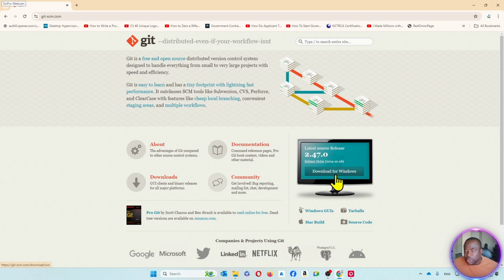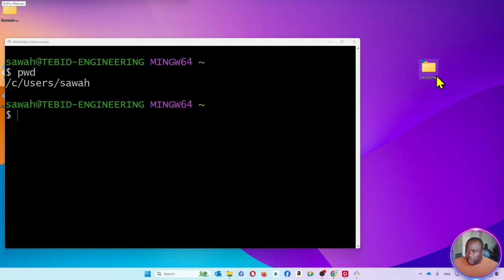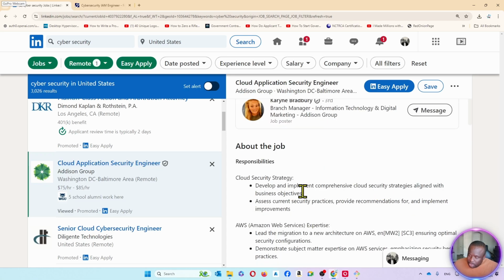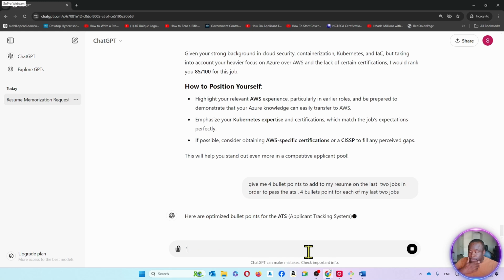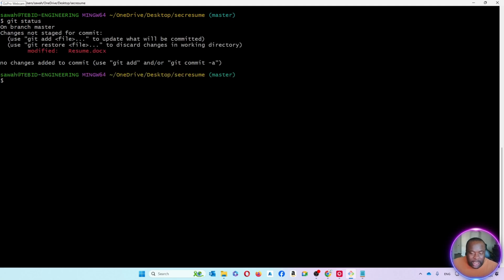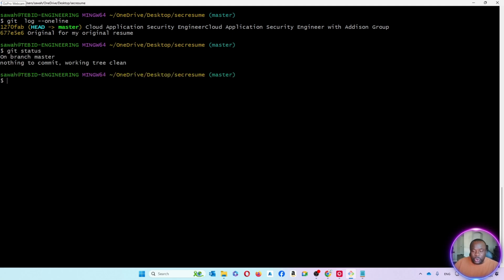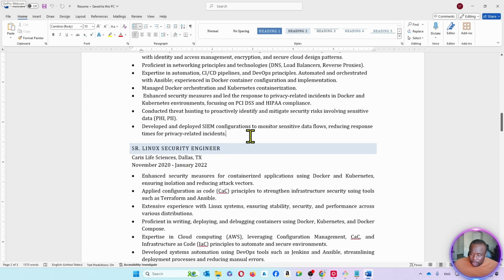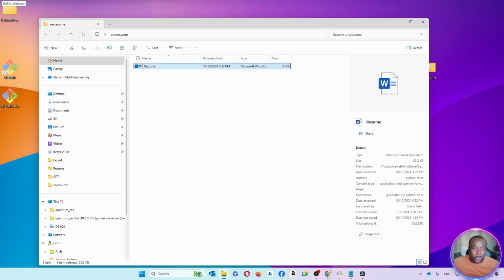"How to Get More Tech Job Calls with a Dynamic Living Resume: Proven Strategies"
In this video, I’ll show you how to boost your chances of landing more tech job calls by creating a dynamic living resume. A living resume is constantly evolving, reflecting your latest skills, projects, and certifications to stay ahead in a competitive tech landscape.

We’ll dive into using Git to track your resumes, making it easy to organize and keep track of the versions you use for each job application. I’ll also demonstrate how to leverage ChatGPT to optimize your resume for specific job postings, ensuring that it’s tailored for maximum impact with each submission.

Whether you're in cloud security, DevOps, or any other tech field, these tips will help you get noticed by recruiters and hiring managers.